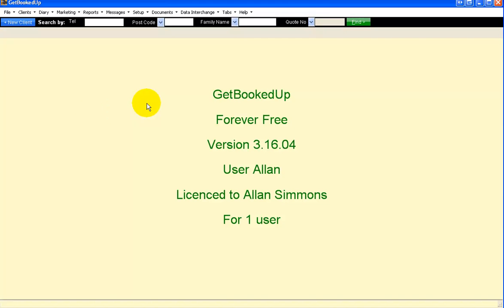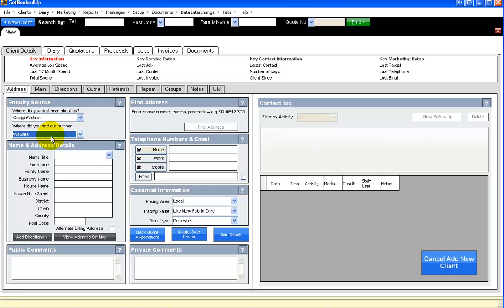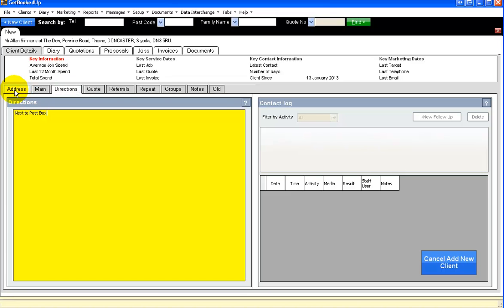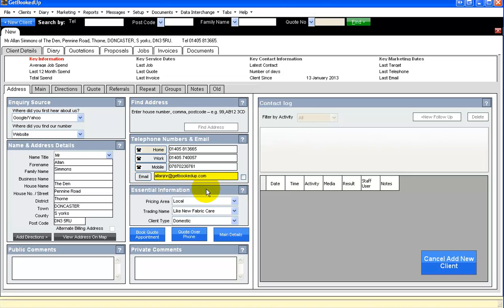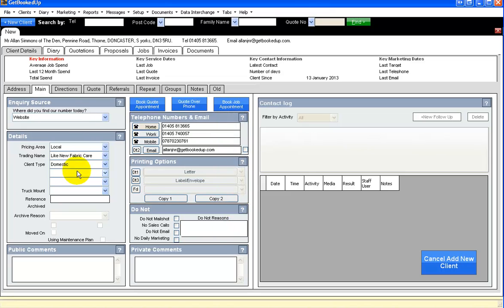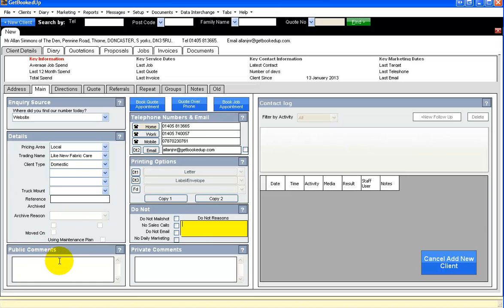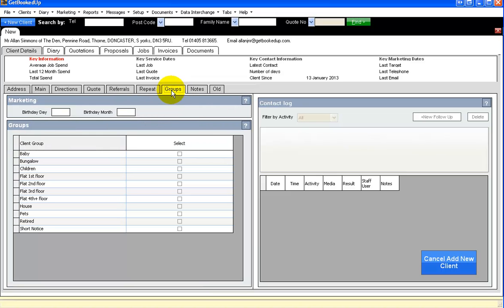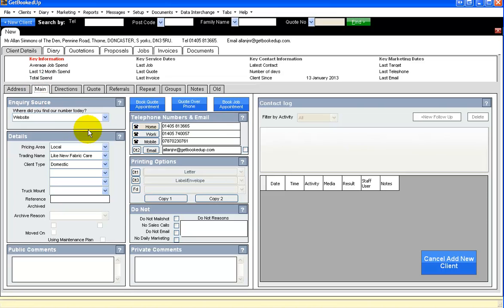Forever Free Edition Add a New Client.mp4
How to add a new client to the Forever free edition of GetBookedUp carpet cleaners software.  Software designed by carpet cleaners for carpet cleaners and other man and van industries.